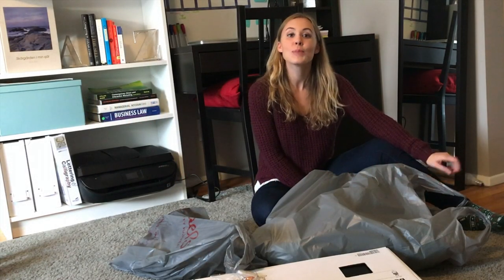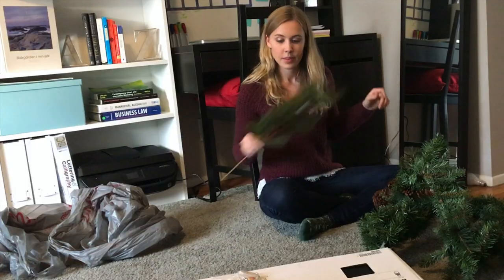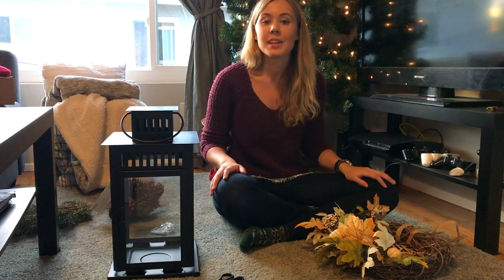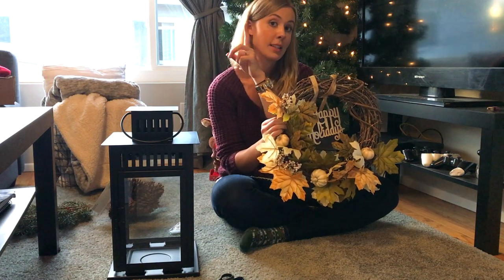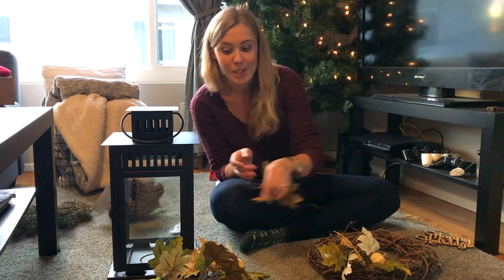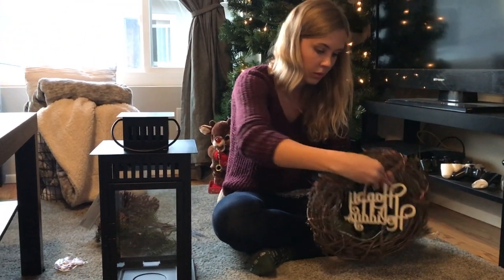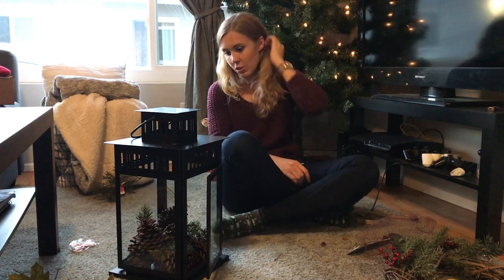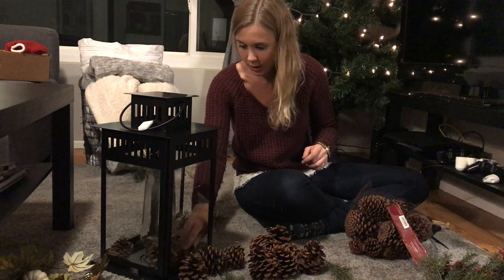ENTRANCE DECOR | Christmas 2017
This is how we decorated our San Diego duplex for the season. Merry Christmas guys!

Items used in the video:
Lantern, IKEA
Door mat, IKEA
Garland - Michael's
Pine Cones - Michael's and Target